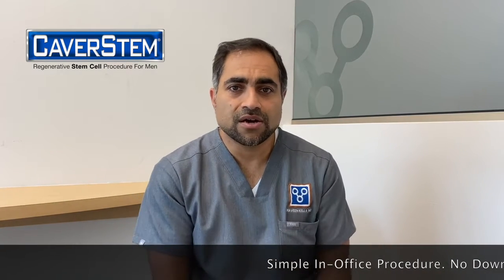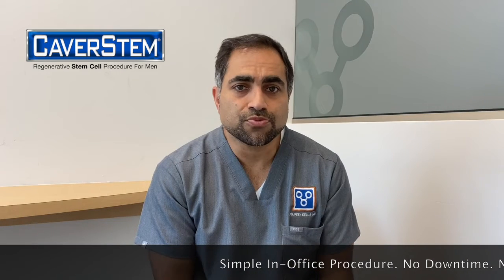CaverStem for Erectile Dysfunction-The Urology Place with Dr. Naveen Kella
CaverStem® is the only patented procedure using FDA-approved equipment performed by a licensed physician that provides a safe, effective, solution to treat erectile dysfunction using the patient’s own stem cells to repair damaged tissue.